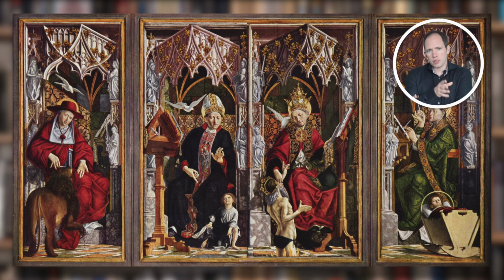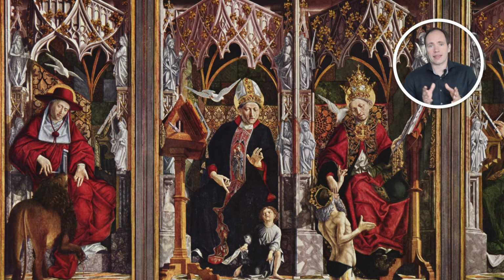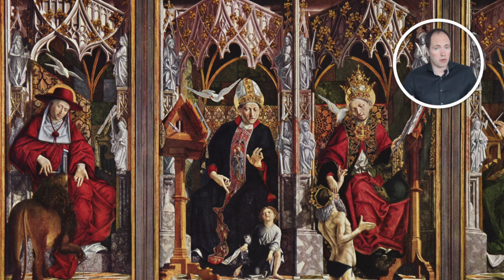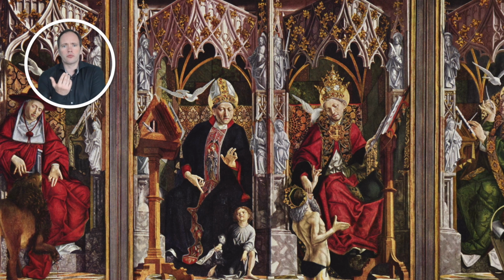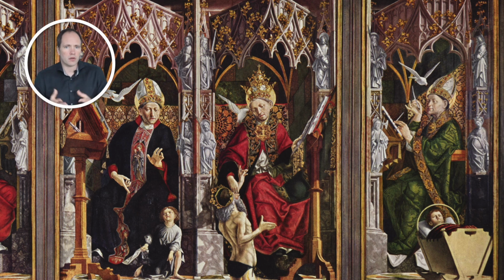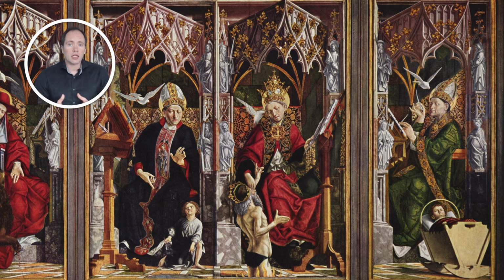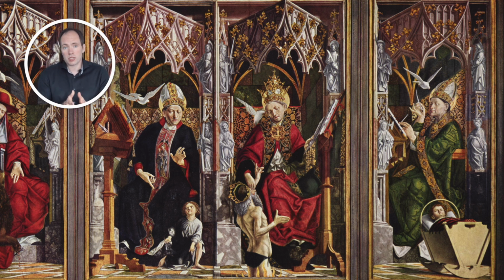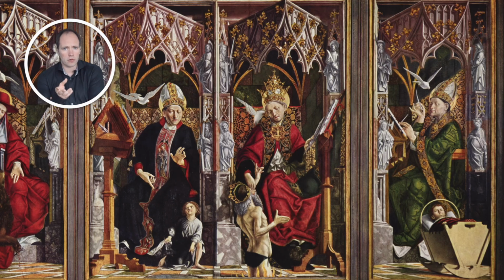MEDIEVAL ALTER WITH A LION, A CRADLE AND A HELL’S GATE!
Why do keep reading me? For self-development and new knowledge, I assume.

And psychologists assert that for continual growth, it's crucial to regularly praise oneself, yet without forgetting that the main achievements still lie ahead and there's always something to aspire to. Today's video will help you with both.

Before you is a magnificent 15th-century altar from the Alte Pinakothek in Munich.

The average viewer might not understand much of it.

But you, having already endured the rigorous art history schooling by Alexei, will discern the attributes—and identify at least two of the depicted figures: Saint Jerome and the blessed Augustine.

And that's a reason to pat yourself on the back.

However, with the other two, things might get tricky: they are harder to recognize. Especially the human figure emerging from a fiery hole in the ground might leave you puzzled…

And this serves as a reminder of how much more there is for you to discover! With my help, of course.

In today's video, I explain how to recognize the figures on the altar, and I share a fascinating and instructive story about each one.